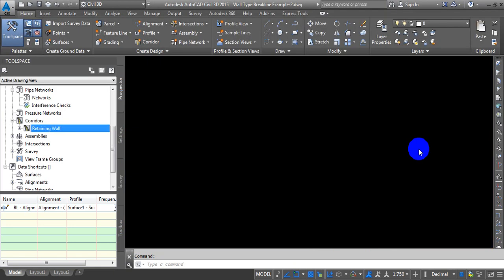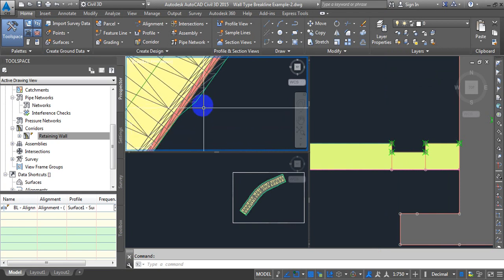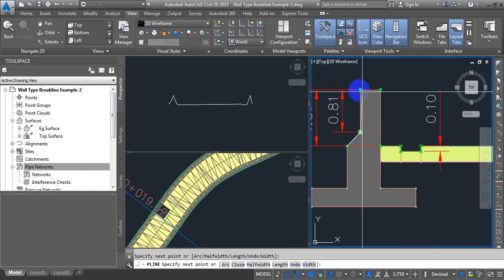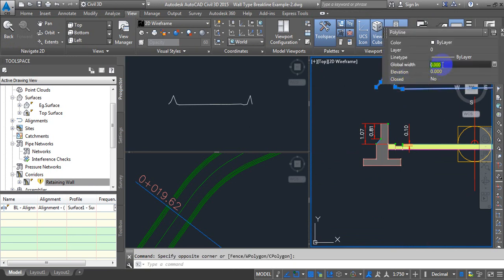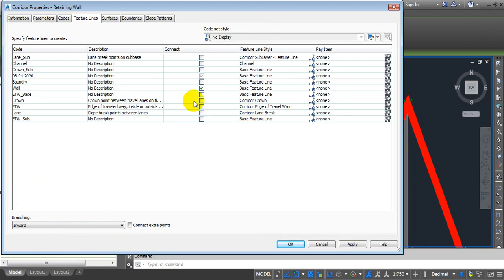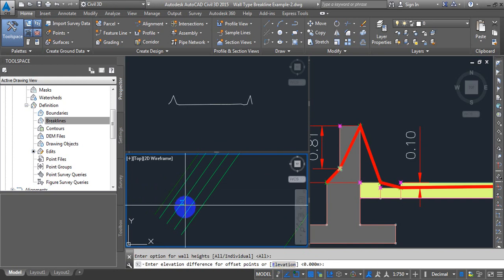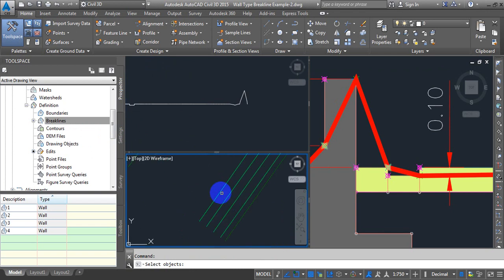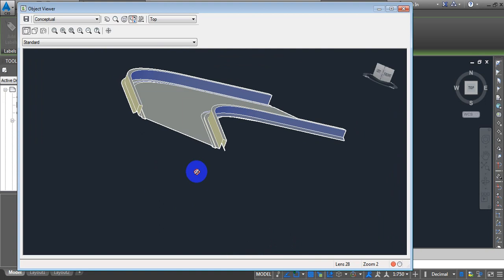Adding Breakline To A Civil3d Surface As Wall-Part2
This video shows power of adding wall type breakline to a Civil3d surface to model a surface correctly.